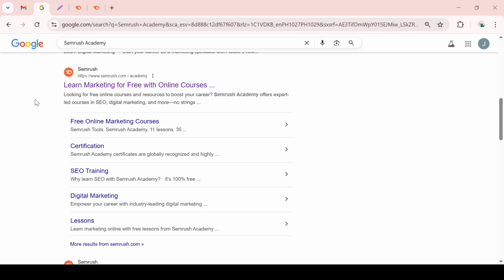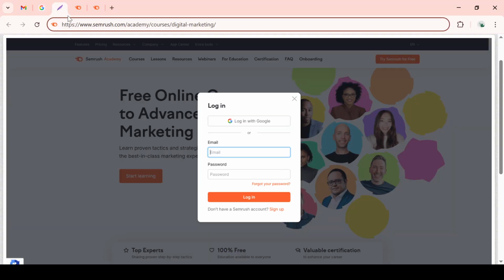How to Learn Semrush [2026 Full Guide]